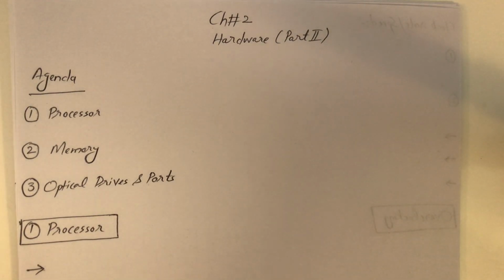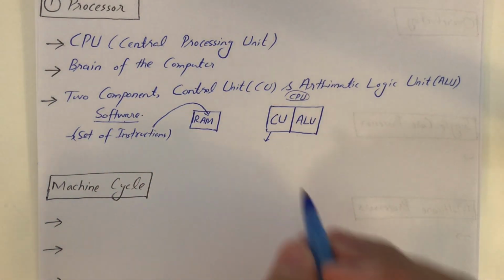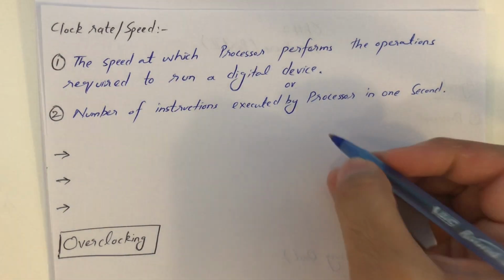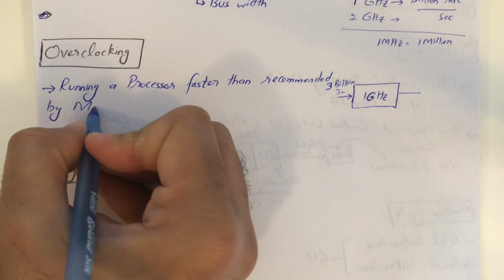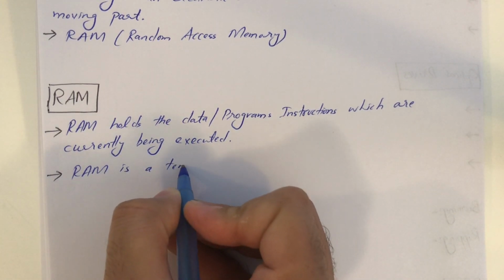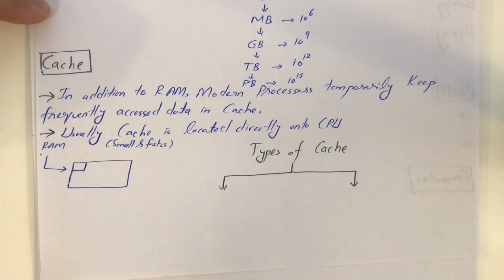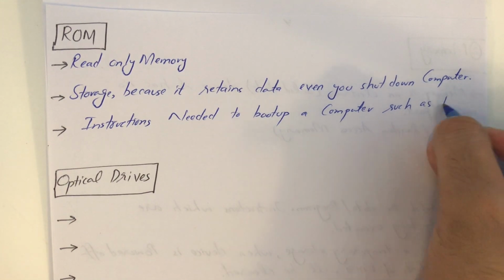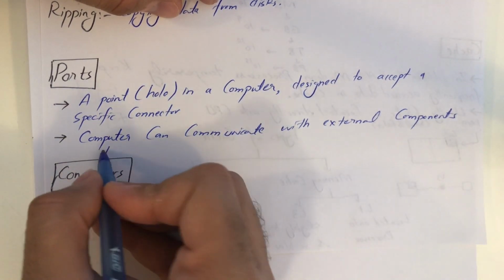Computer Processor and Memory